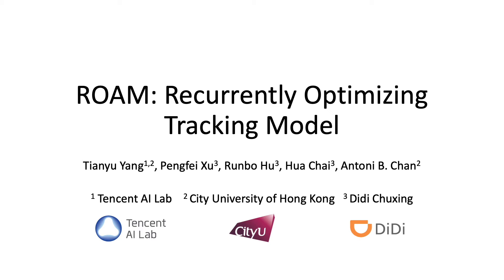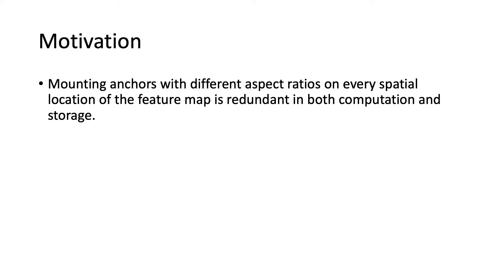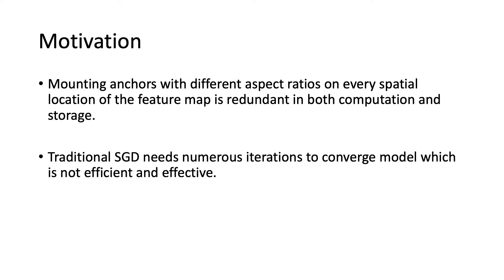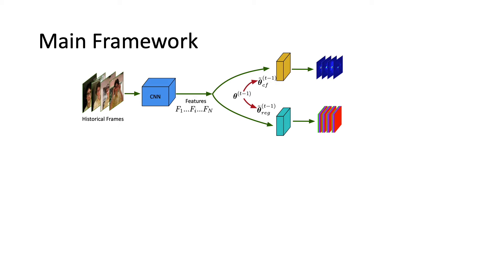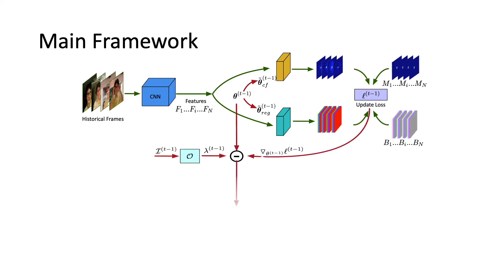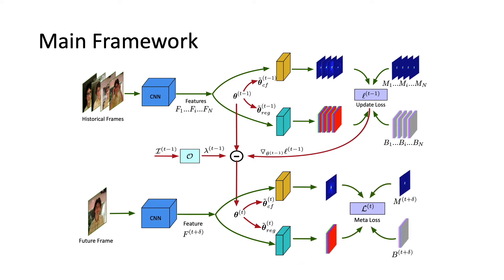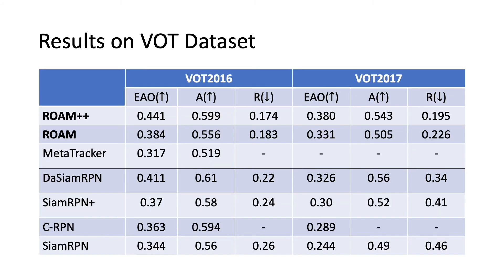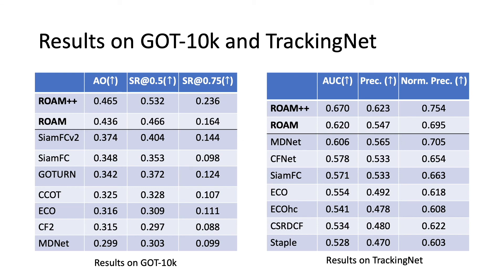ROAM: Recurrently Optimizing Tracking Model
Authors: Tianyu Yang, Pengfei Xu, Runbo Hu, Hua Chai, Antoni B. Chan Description: In this paper, we design a tracking model consisting of response generation and bounding box regression, where the first component produces a heat map to indicate the presence of the object at different positions and the second part regresses the relative bounding box shifts to anchors mounted on sliding-window locations. Thanks to the resizable convolutional filters used in both components to adapt to the shape changes of objects, our tracking model does not need to enumerate different sized anchors, thus saving model parameters. To effectively adapt the model to appearance variations, we propose to offline train a recurrent neural optimizer to update tracking model in a meta-learning setting, which can converge the model in a few gradient steps. This improves the convergence speed of updating the tracking model while achieving better performance. We extensively evaluate our trackers, ROAM and ROAM++, on the OTB, VOT, LaSOT, GOT-10K and TrackingNet benchmark and our methods perform favorably against state-of-the-art algorithms.